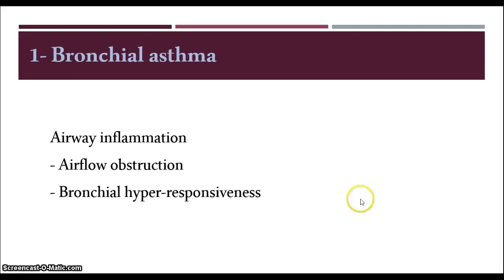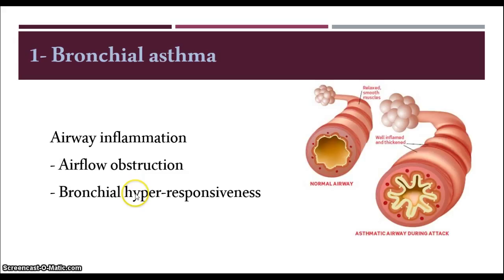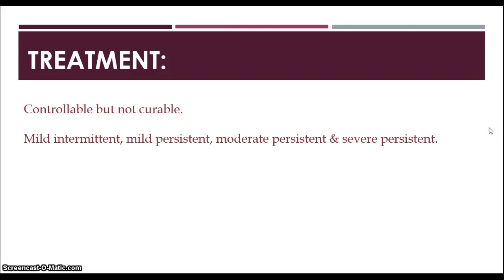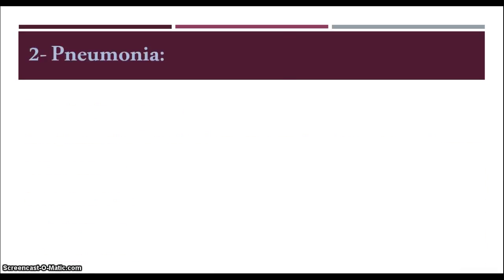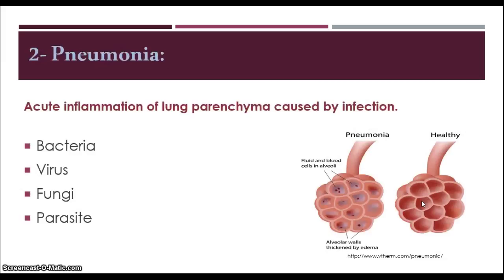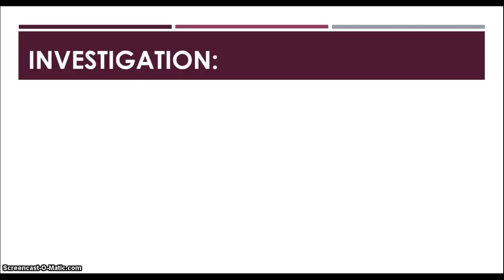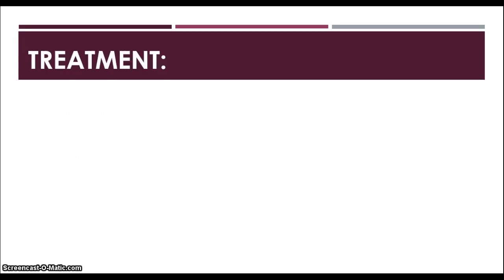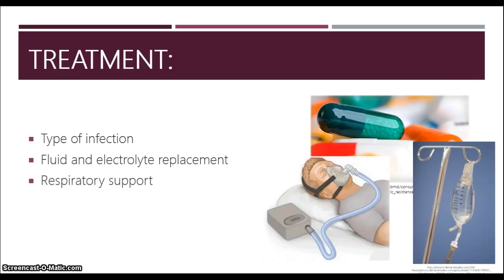physiology of cardiovascular and respiratory systems course Pathology of respiratory system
Pathology of respiratory system